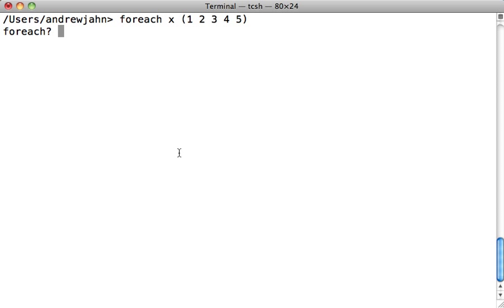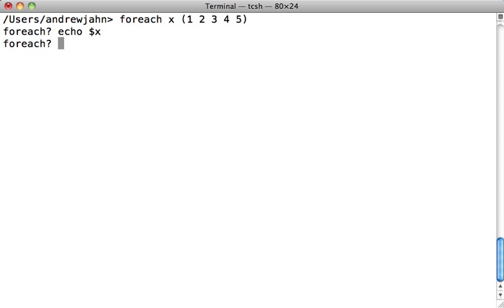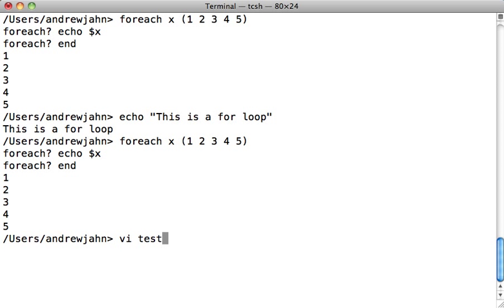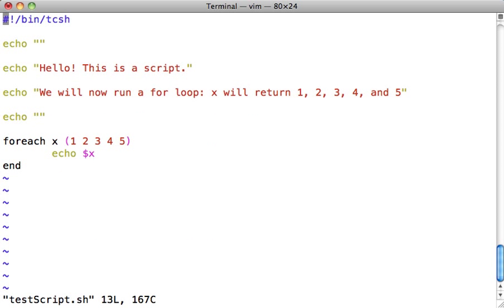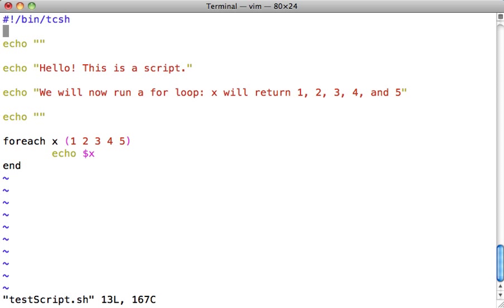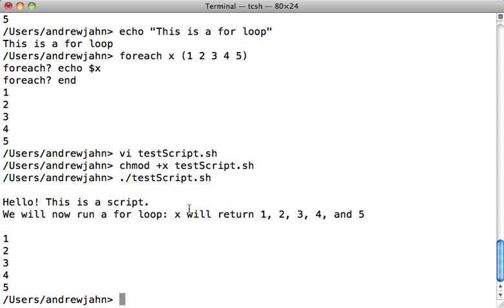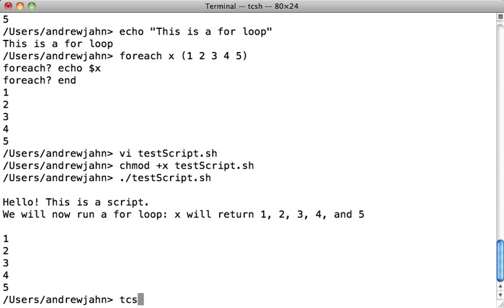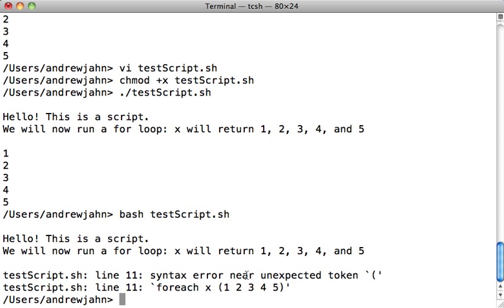Unix for Neuroimagers 7: For Loops and Shell Scripting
Tutorial covering the basics of for loops and executing shell scripts